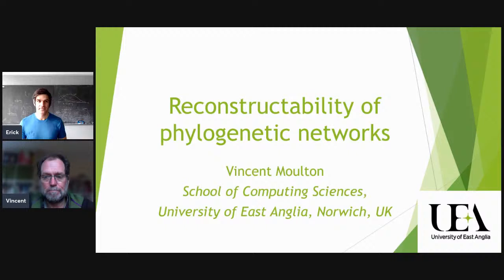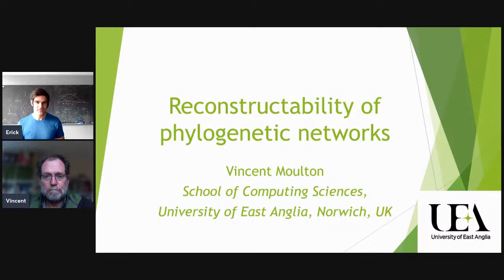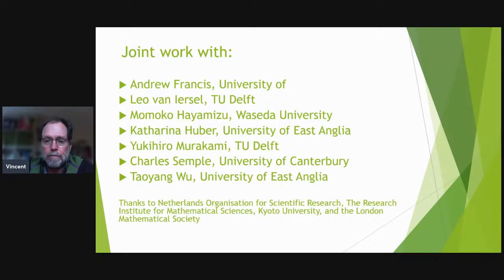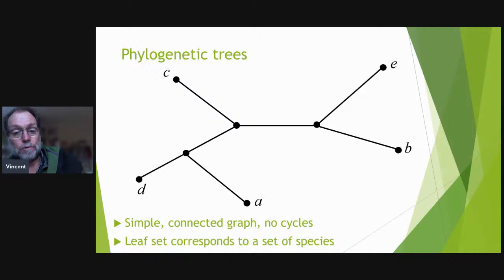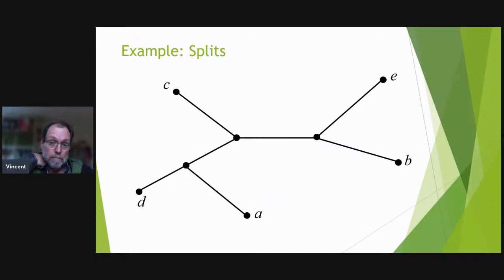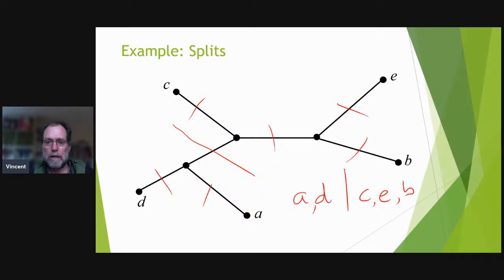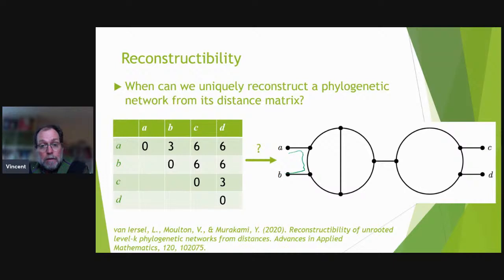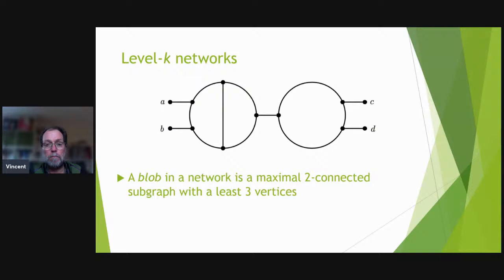Phyloseminar #115: Vincent Moulton (University of East Anglia)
Reconstructability of phylogenetic networks

A phylogenetic network is a graph-theoretical tool that is used by biologists to represent the evolutionary history of a collection of species. One of the key questions in phylogenetic combinatorics is to pin down whether a phylogenetic network can be reconstructed or not from different sorts of data that can be associated to network (e.g. the matrix of distances between any pair of leaves in the network, or the set of subnetworks induced on any triple of leaves). Answers to this question are useful as they can lead to algorithms for constructing phylogenetic networks from biological data which are guaranteed to work correctly for 'perfect' data. In this talk, we shall briefly review some relevant theory from phylogenetic combinatorics before presenting some recent results on reconstructability of phylogenetic networks.